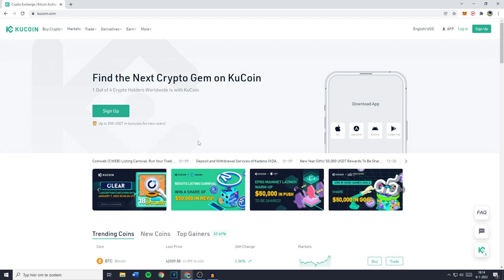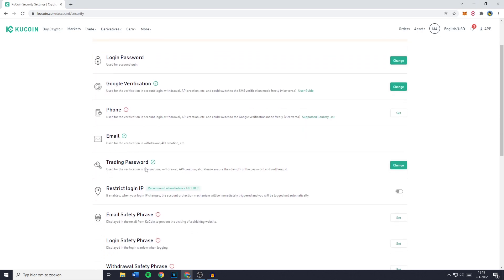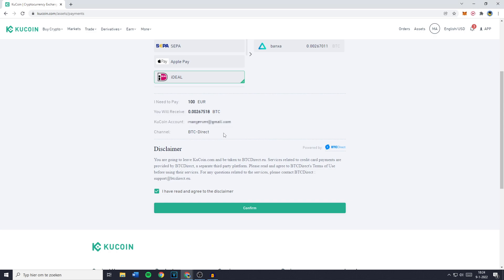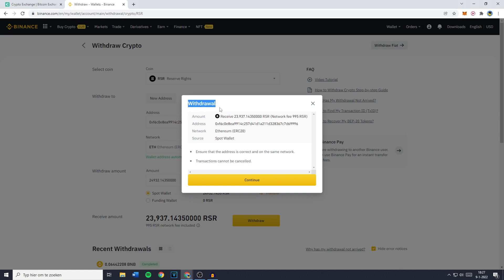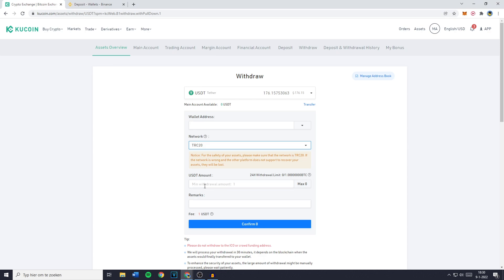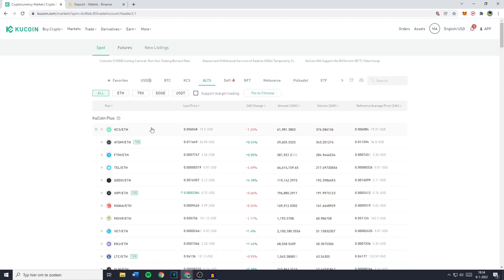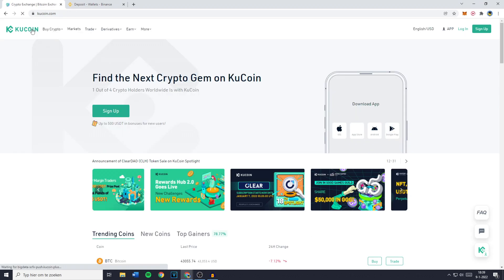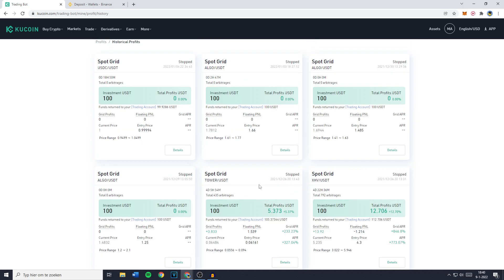KuCoin Tutorial for Beginners (2022) | How to Use KuCoin for Beginners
This KuCoin Tutorial for Beginners will show you step-by-step how to use KuCoin. Including how to create an account, how to complete the KYC verification process, and more. This tutorial will also show you how to deposit money, how to deposit crypto, how to withdraw crypto, and how to trade cryptocurrencies.

Timestamps:
0:00 KuCoin Tutorial for Beginners
0:14 KYC Verification
0:46 Set up Account Security
2:53 Deposit Money on KuCoin
4:13 Deposit Crypto on KuCoin
6:21 Withdraw Crypto on KuCoin
8:51 Transfer Between Accounts
9:38 Trade Crypto on KuCoin
13:10 Populair Feature: KuCoin Trading Bot
13:59 Assets Overview
14:19 Connect KuCoin with Portfolio Tracker

I hope this KuCoin tutorial for beginners was helpful.